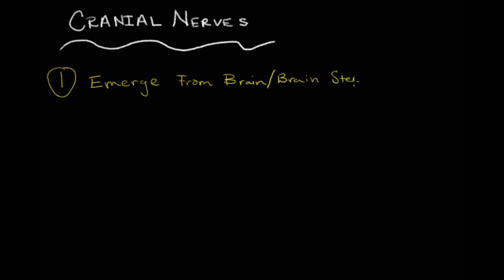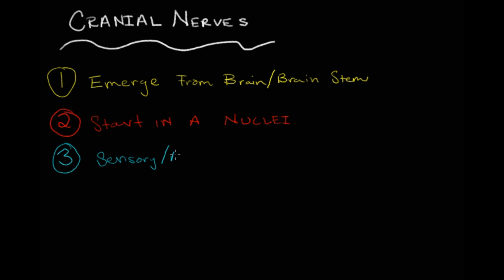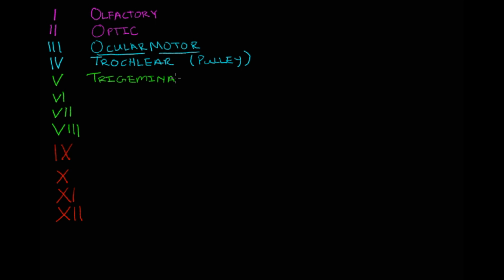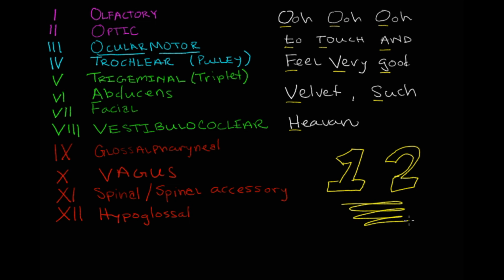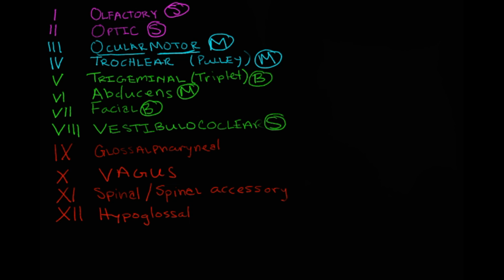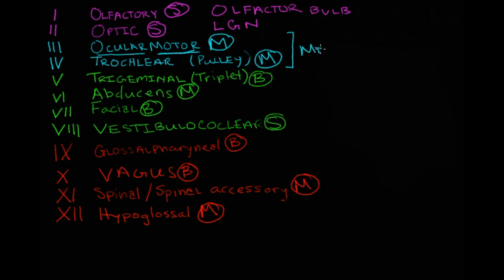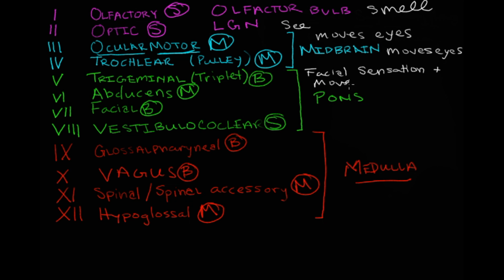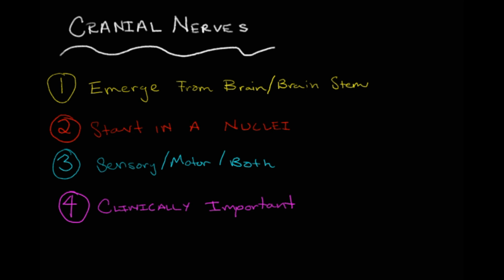Tiza Talks - Cranial Nerves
This a short video that overviews the 12 cranial nerves, their nuclei, and modalities.  This is video is great for a first pass or refresher.